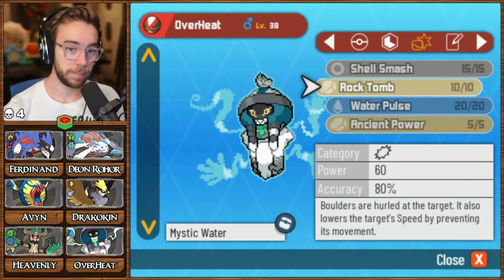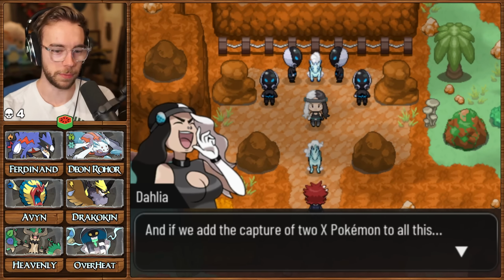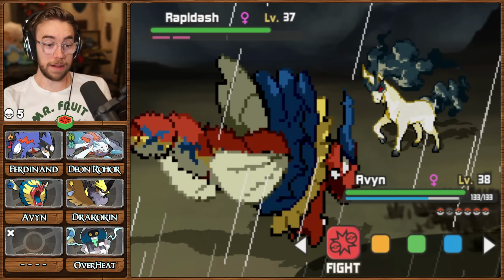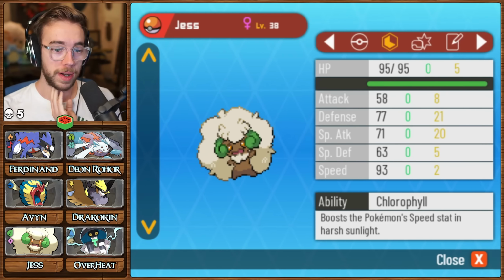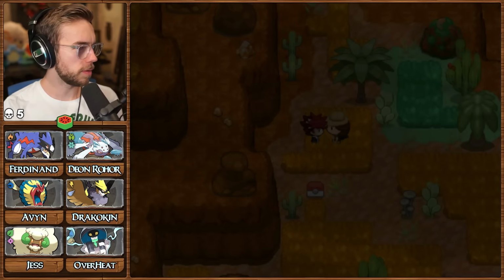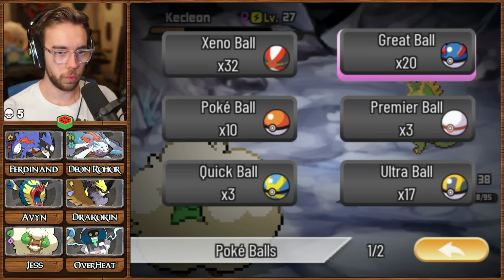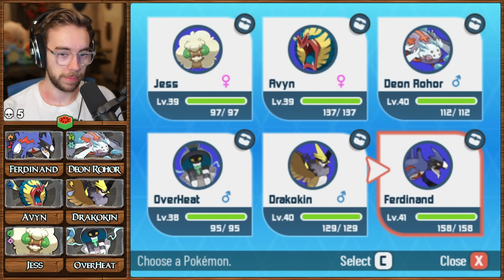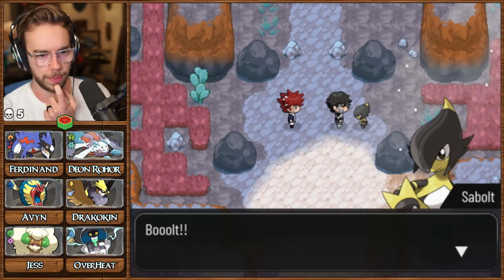There's A SECRET Form!? (It's OP) | Pokemon Xenoverse Nuzlocke #18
My first ever playthrough of a Pokemon Fan game starts right now and as a Nuzlocke of course! After searching endlessly it seems most people consider this game to be the best Pokemon Fan made game so I figured what better one to start on? Remember to like the video (5,000) for an Hour of Power Friday episodes and to comment to have a chance for a Pokemon to be named after you!

★ CONNECT ★

★ RULES ★

-If a pokemon faints, it must be permanently placed inside PC Box or released
-Can only catch the first pokemon encountered in each route (excluding dupes/species clause and shiny clause)
-Must nickname every pokemon caught
-No pokemon can exceed level of next gym leaders highest level
-If we white out/black out, we lose